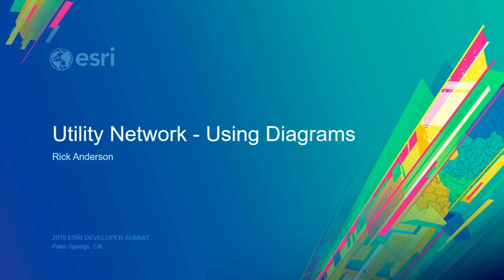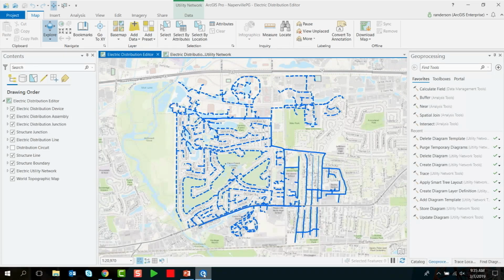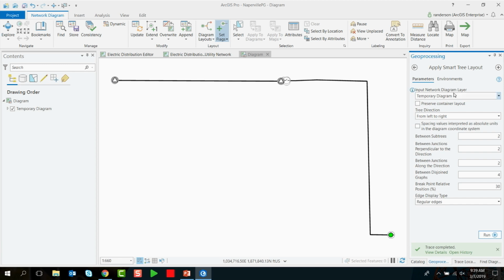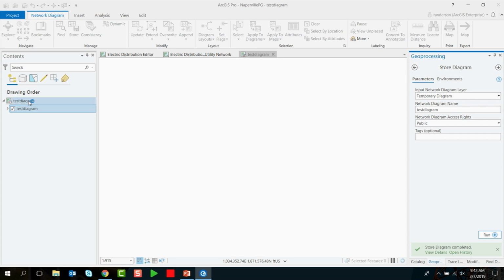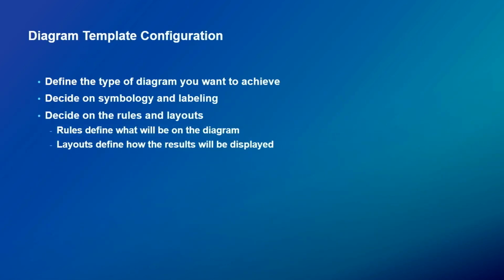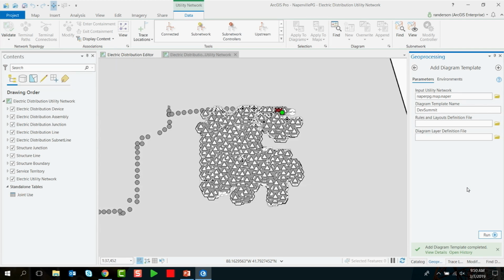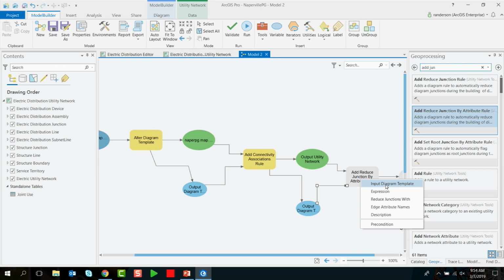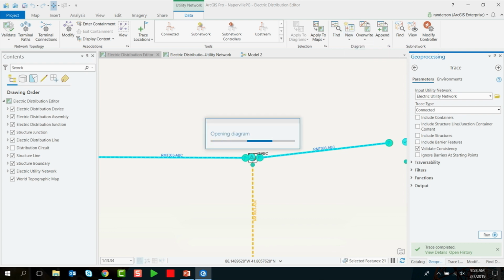Utility Network - Using Diagrams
The utility network provides an integrated mechanism for working with schematic diagrams. This session will present examples of creating and using diagrams to describe the structure of a network.